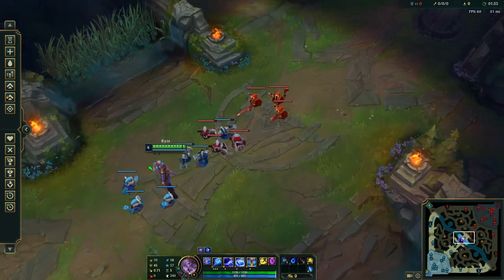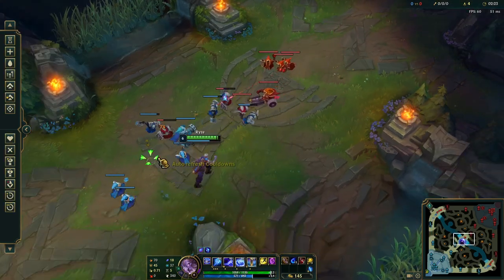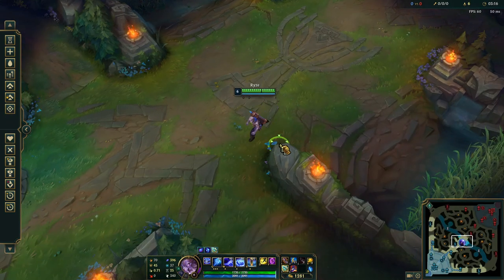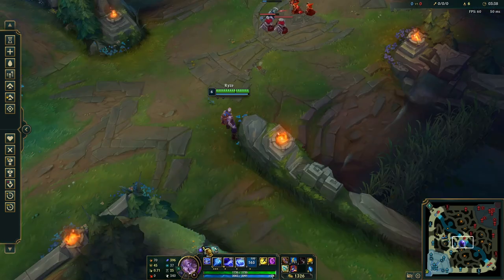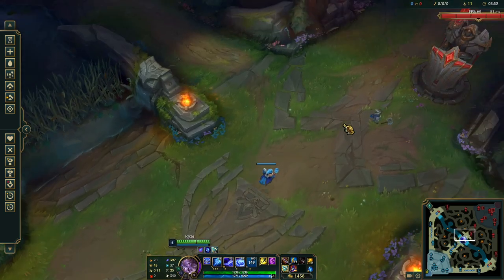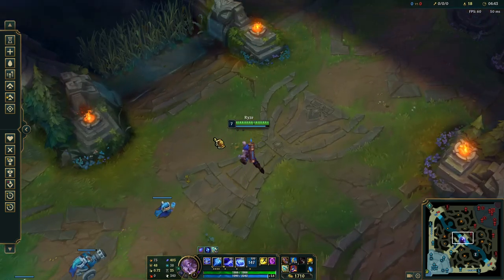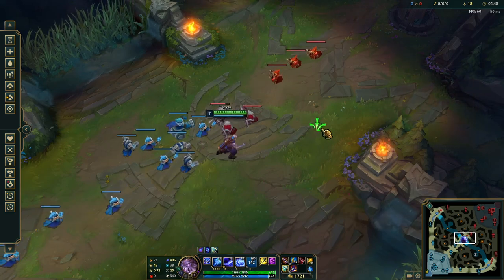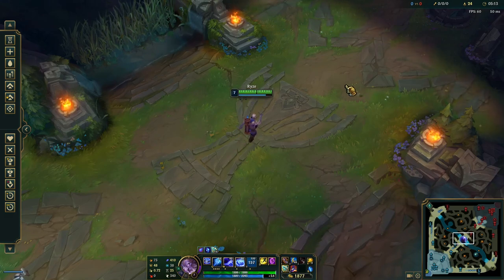The Exodia Ryze CS Push Hack